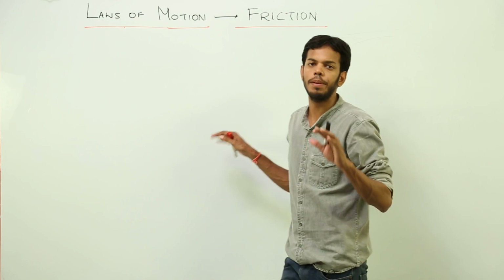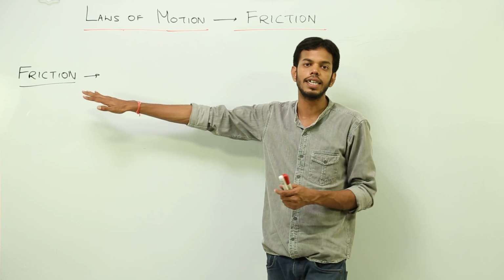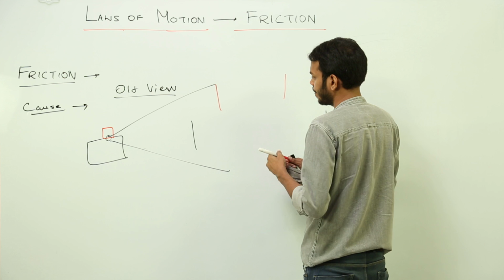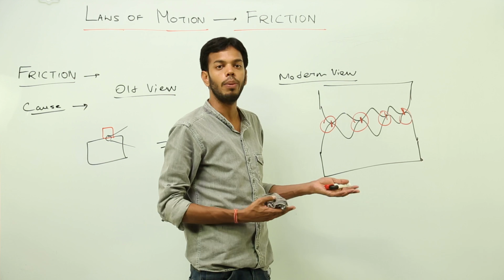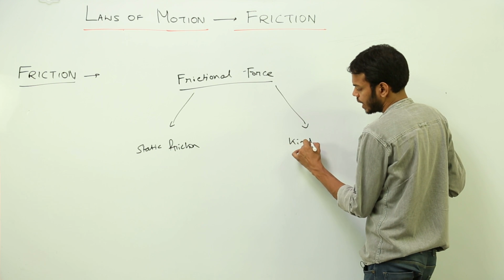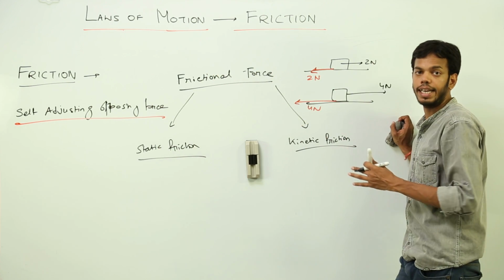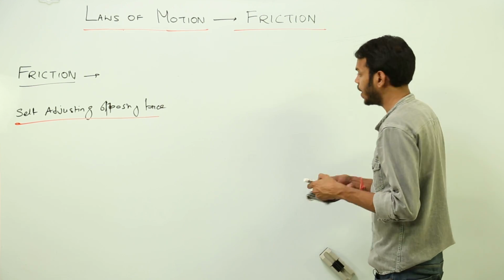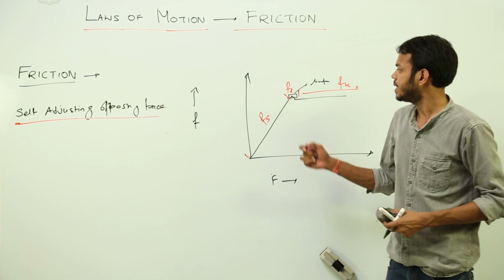MOST VIEWED l Class 11th I Physics I CBSE I Chapter 3 I Laws of Motion l L36